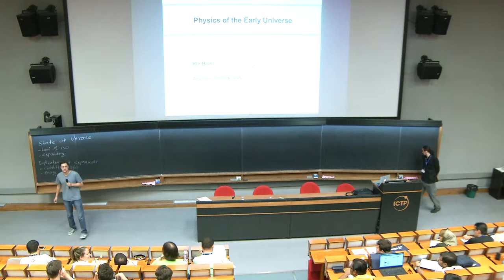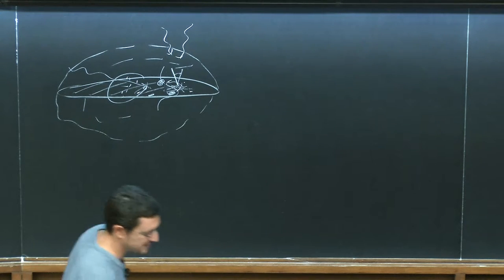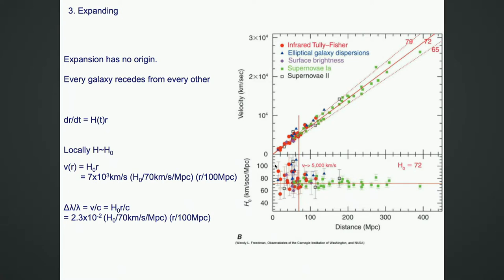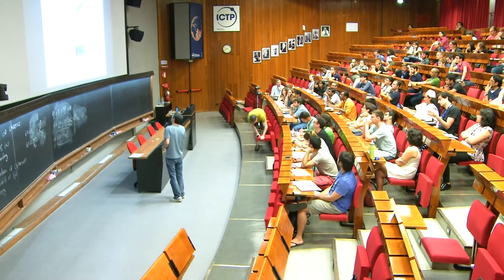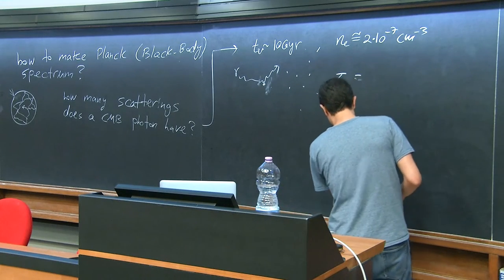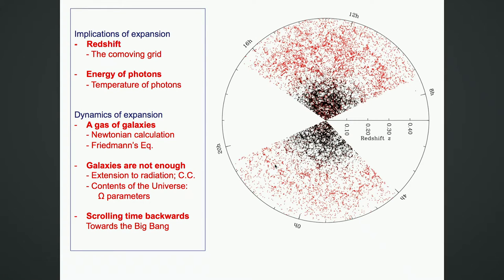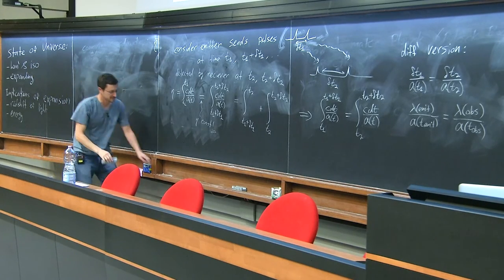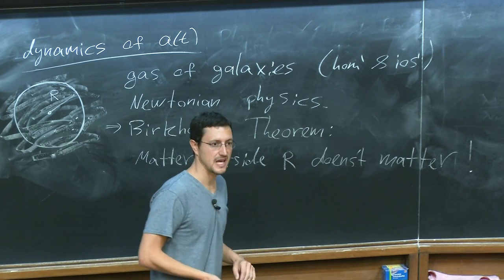Physics of the Early Universe - Lecture 1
Speaker: Kfir Blum (Weizmann Institute of Science)
Summer School on Particle Physics | (smr 3124)
2017_06_12-09_00-smr3124